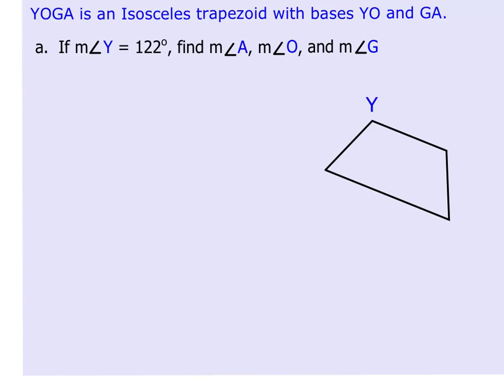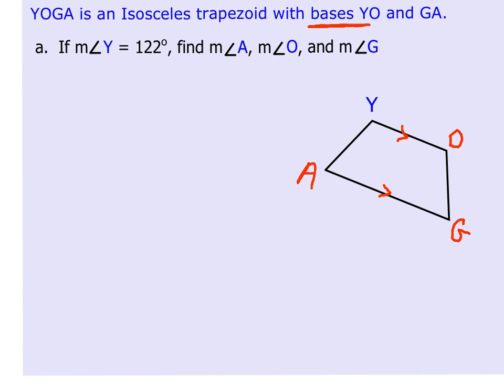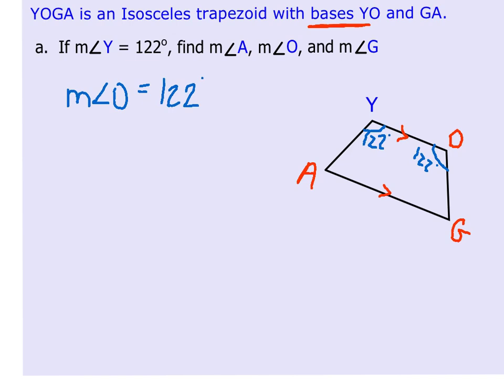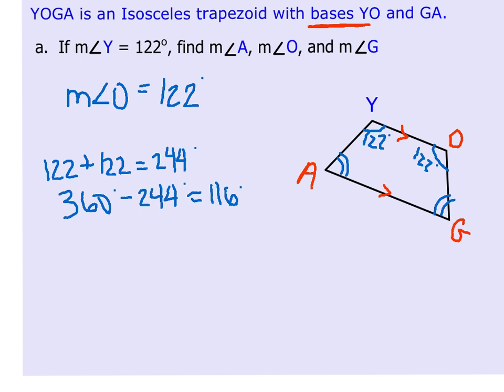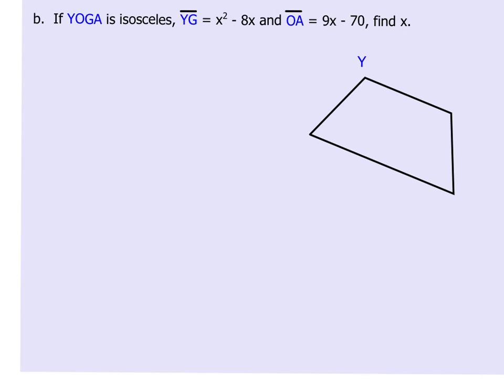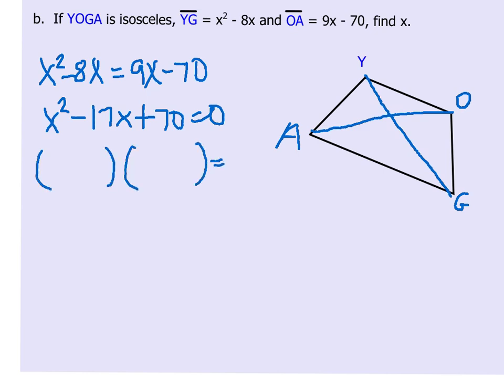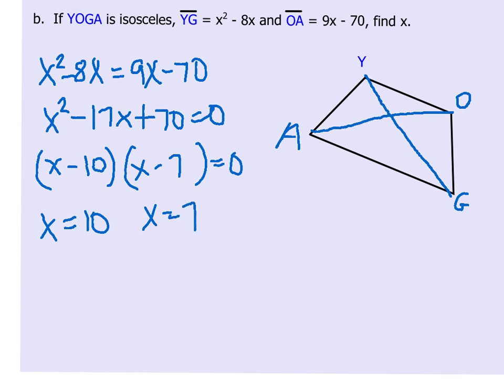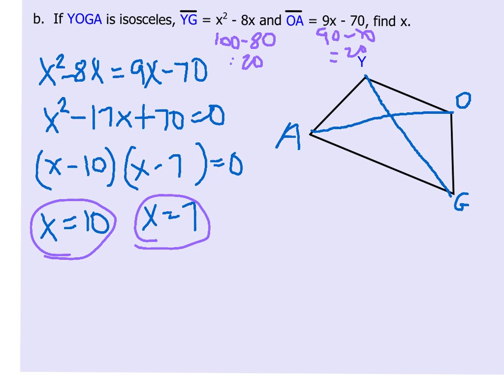Example Problems with Trapezoids